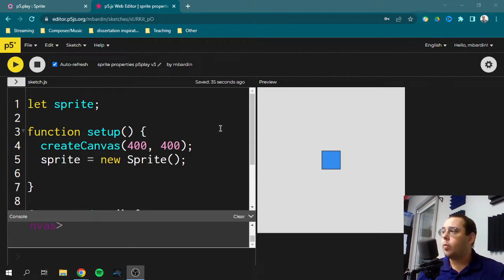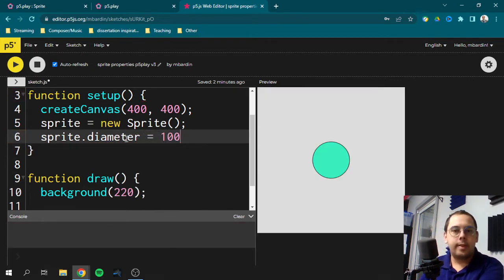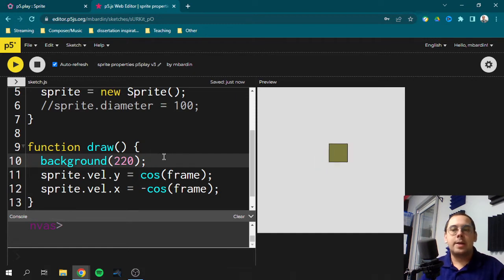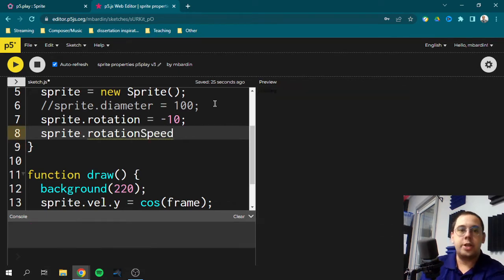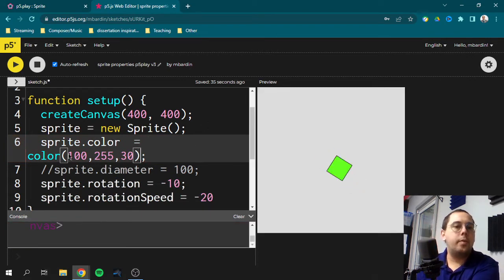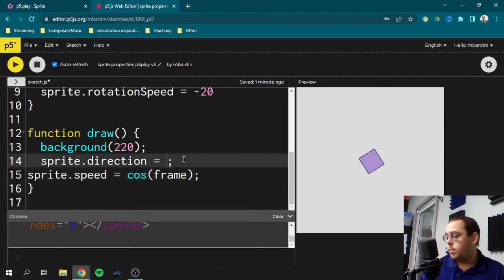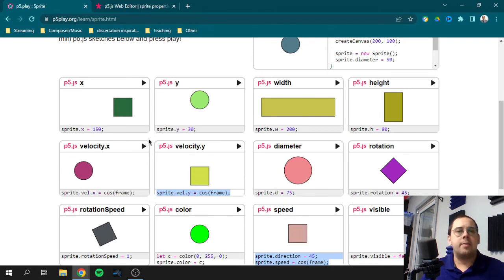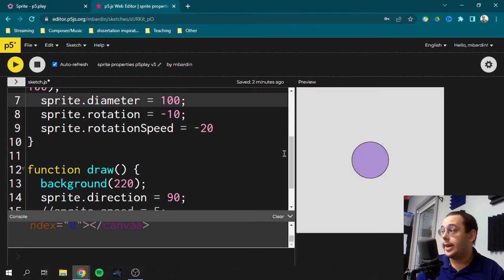Customizing Sprites: Properties Every Coder Should Know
This video discusses the new version of the p5.play library and how to set the properties of those sprites. I also discuss the more common properties, how to use them, and what they do.